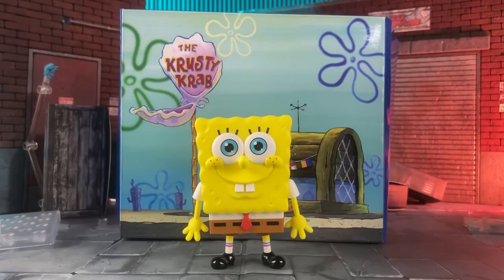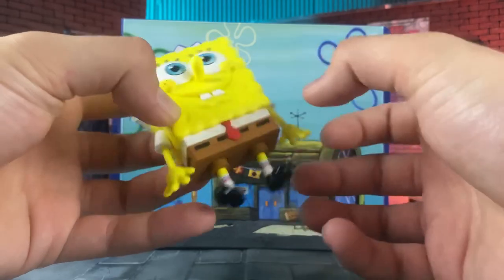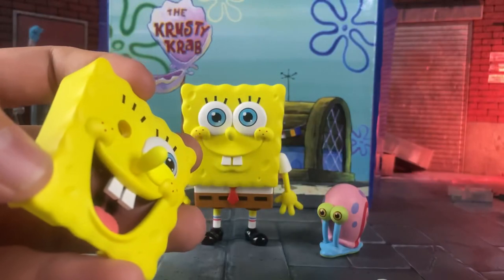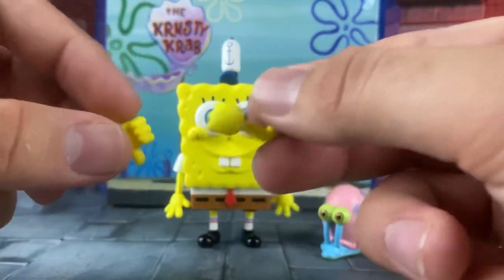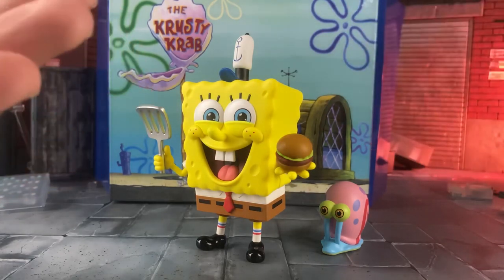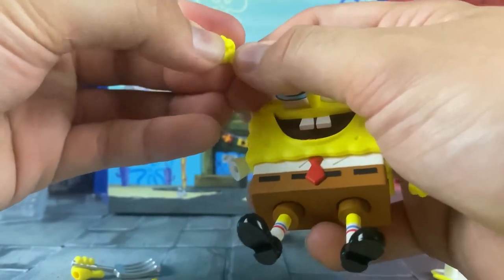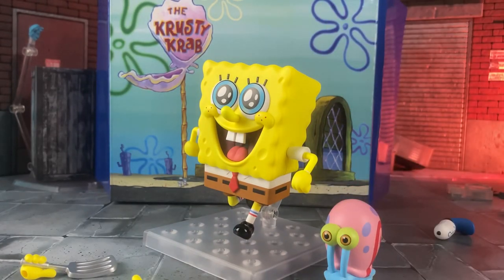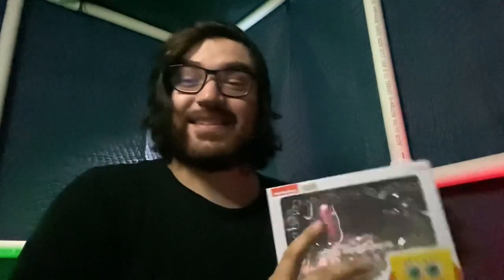JAPAN MADE A DANG CHIBI SPIMBO FIG. Goodsmile nendoroid SpongeBob review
And threads

@ hobby link japan and bbts

Thanks to my buddy @bugz2menshow916  reggie for the clip at the end